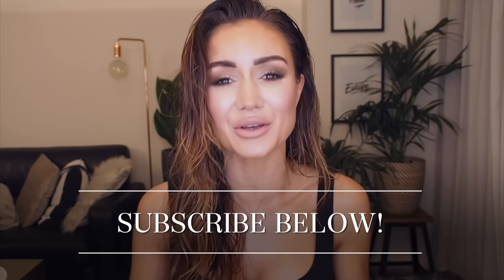HAIR TUTORIAL - KIM KARDASHIAN WET LOOK | Pia Muehlenbeck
Learn my simple Kim Kardashian VMA's inspired wet look.

TELL YOUR FRIENDS TOO! xxx

CONTACT & MAILBAG

Mailing address:

Surry Hills
New South Wales
2010
AUSTRALIA